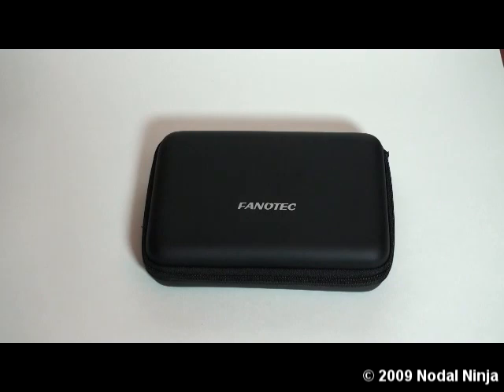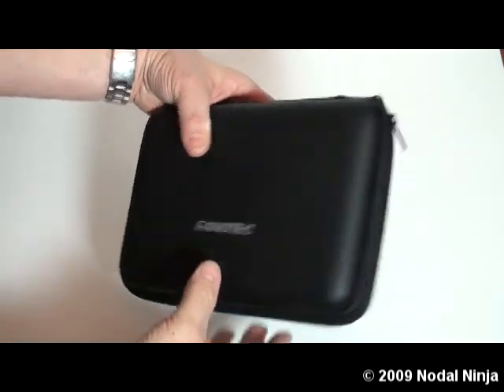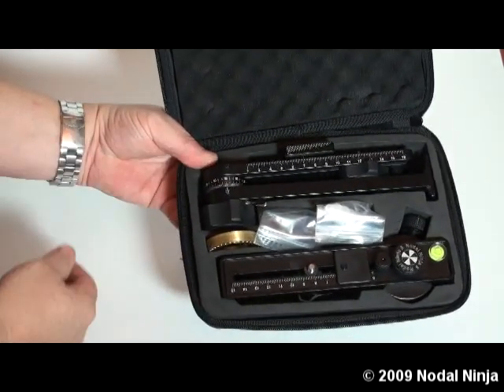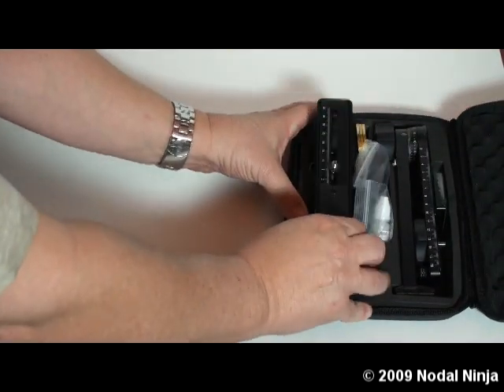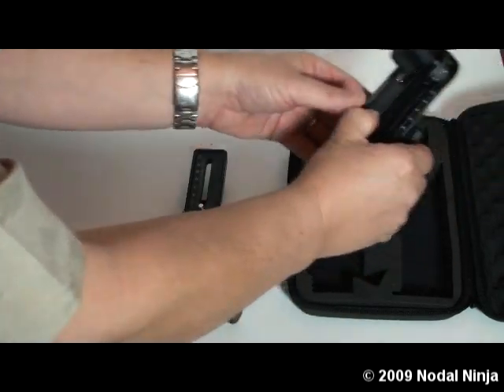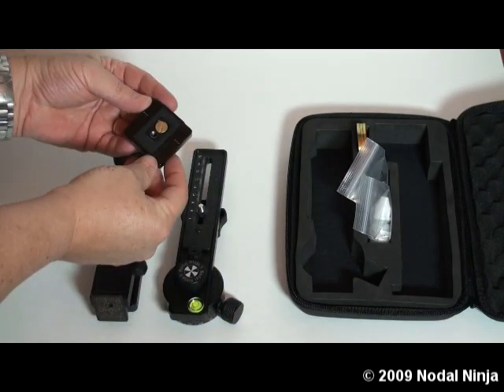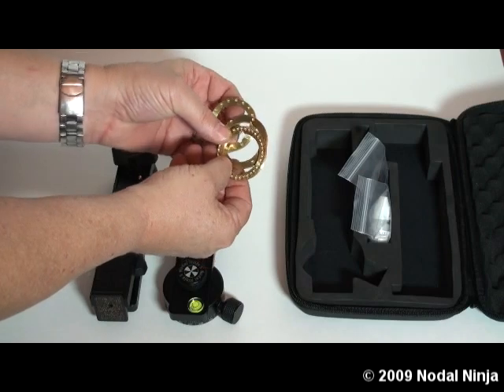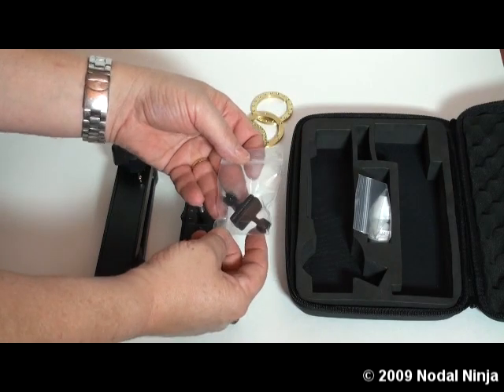NN5 / NN5L PKG - What You Get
Some items in video have since been upgraded